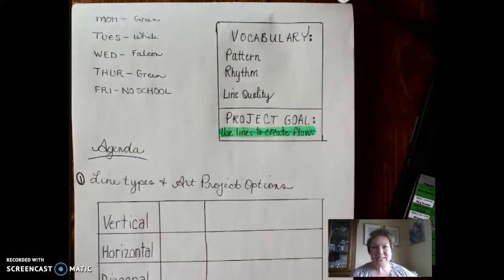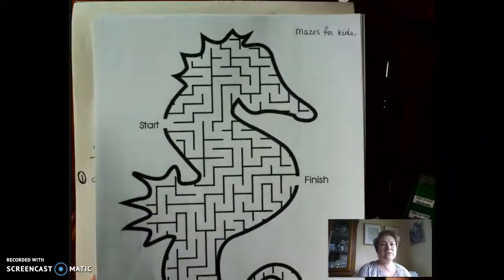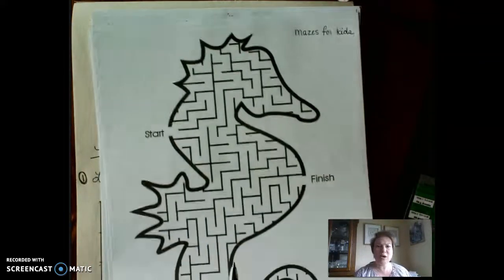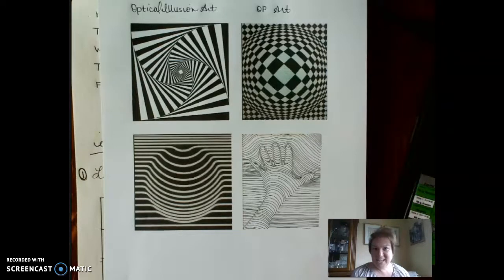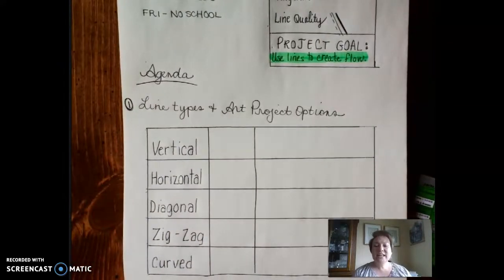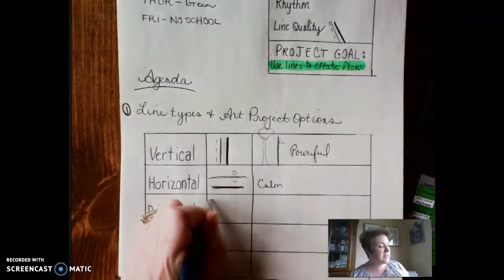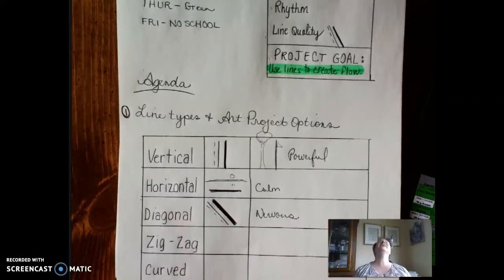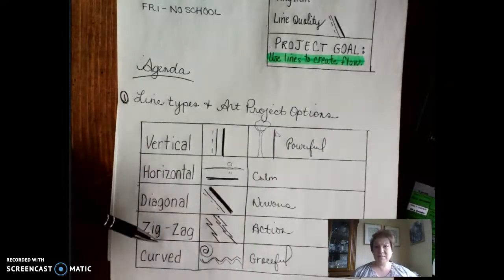Intro to Op Art projects